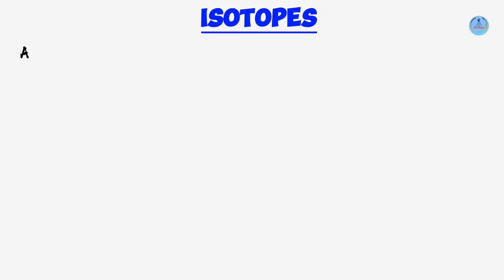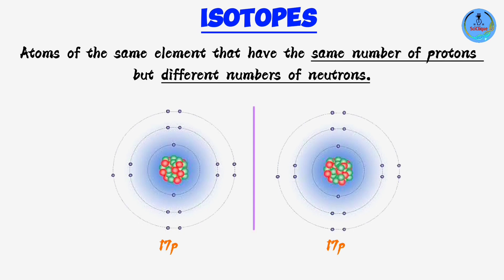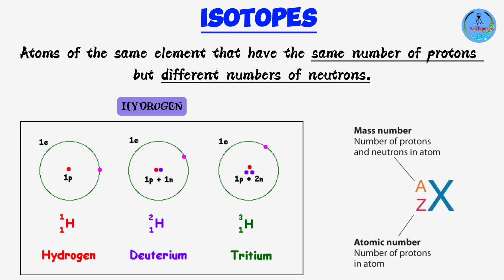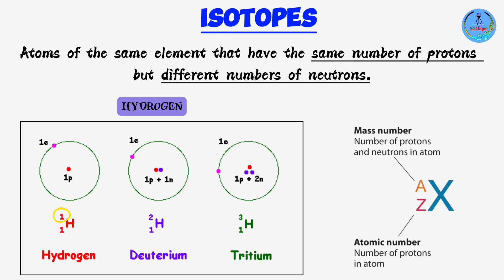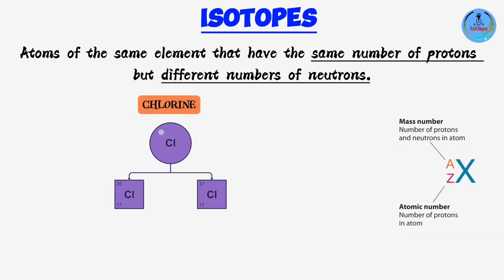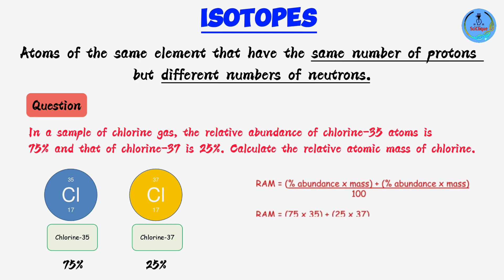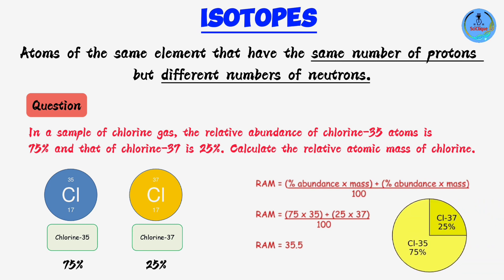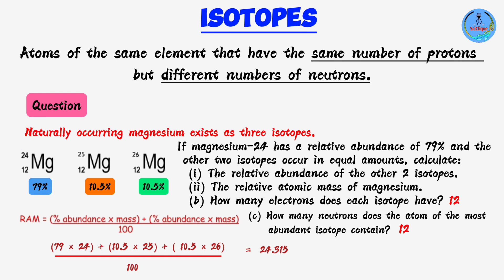ISOTOPES Made Easy with Revision Questions I Structure of the Atom Form 2 & Grade 8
Understanding Isotopes: Isotopes of Hydrogen, Carbon, Oxygen & Chlorine.

Isotopes are atoms of a particular element that have the same number of protons but different numbers of neutrons This means that while isotopes of an element share the same atomic number (number of protons), they have different mass numbers (sum of protons and neutrons). The presence of isotopes gives rise to interesting variations in the properties of elements, influencing their physical and chemical behaviour.

The Atomic Number and Mass Number
Before diving into specific examples, it's essential to understand the atomicnumber and massnumber
- Atomic Number (Z): The number of protons in the nucleus of an atom. It defines the element and its position in the periodictable
- Mass Number (A): The total number of protons and neutrons in the nucleus. It gives the approximate mass of the atom.

Isotopes of Hydrogen:
Hydrogen is the simplest element with three naturally occurring isotopes: Protium, Deuterium and Tritium.

1. Protium (¹H)
   - Atomic Number: 1
   - Mass Number: 1
   - Composition: 1 proton, 0 neutrons
   - Abundance: Protium is the most common hydrogen isotope, making up about 99.98% of hydrogen atoms in nature.

2. Deuterium (²H or D)
   - Atomic Number: 1
   - Mass Number: 2
   - Composition: 1 proton, 1 neutron
   - Abundance: Deuterium is much rarer than Protium, constituting about 0.02% of hydrogen atoms. It is used in heavy water (D₂O) and has applications in nuclear fusion and NMR spectroscopy.

3. Tritium (³H or T)
   - Atomic Number: 1
   - Mass Number: 3
   - Composition: 1 proton, 2 neutrons
   - Abundance: Tritium is extremely rare and radioactive, with a half-life of about 12.3 years. It is used in certain types of luminous paints and as a tracer in biochemical research.

Isotopes of Carbon
Carbon is a crucial element in organic chemistry with three significant isotopes: Carbon-12, Carbon-13, and Carbon-14.

1. Carbon-12 (¹²C)
   - Atomic Number: 6
   - Mass Number: 12
   - Composition: 6 protons, 6 neutrons
   - Abundance: Carbon-12 is the most common isotope of carbon, accounting for about 98.93% of carbon atoms. It is the standard for atomic mass units (amu).

2. Carbon-13 (¹³C)
   - Atomic Number: 6
   - Mass Number: 13
   - Composition: 6 protons, 7 neutrons
   - Abundance: Carbon-13 is a stable isotope, making up about 1.07% of carbon atoms. It is used in NMR spectroscopy and as a tracer in metabolic studies.

3. Carbon-14 (¹⁴C)
   - Atomic Number: 6
   - Mass Number: 14
   - Composition: 6 protons, 8 neutrons
   - Abundance: Carbon-14 is a radioactive isotope with a half-life of about 5,730 years. It is produced in the atmosphere through cosmic ray interactions and is used extensively in radiocarbon dating to determine the age of archaeological and geological samples.

 Isotopes of Oxygen
Oxygen is an essential element for life on Earth, with three stable isotopes: Oxygen-16, Oxygen-17, and Oxygen-18.

1. Oxygen-16 (¹⁶O)
   - Atomic Number: 8
   - *Mass Number: 16
   -  Composition: 8 protons, 8 neutrons
   - Abundance: Oxygen-16 is the most abundant isotope, making up about 99.76% of oxygen atoms. It is essential for the production of water and various organic molecules.

2. Oxygen-17 (¹⁷O)
   - Atomic Number: 8
   - Mass Number: 17
   - Composition: 8 protons, 9 neutrons
   - Abundance: Oxygen-17 is a rare isotope, constituting about 0.04% of oxygen atoms. It is used in NMR spectroscopy and studies of atmospheric and environmental processes.

3. Oxygen-18 (¹⁸O)
   - Atomic Number: 8
   - Mass Number: 18
   - Composition: 8 protons, 10 neutrons
   - Abundance: Oxygen-18 makes up about 0.20% of oxygen atoms. It is used as a tracer in hydrological studies and paleoclimatology to understand past climate conditions.

 Isotopes of Chlorine
Chlorine is a halogen with two stable isotopes: Chlorine-35 and Chlorine-37.

1. Chlorine-35 (³⁵Cl)
   - Atomic Number: 17
   - Mass Number: 35
   - Composition: 17 protons, 18 neutrons
   - Abundance: Chlorine-35 is the more abundant isotope, accounting for about 75.78% of chlorine atoms. It is commonly found in compounds such as sodium chloride (table salt).

2. Chlorine-37 (³⁷Cl)
   - Atomic Number: 17
   - Mass Number: 37
   - Composition: 17 protons, 20 neutrons
   - Abundance: Chlorine-37 makes up about 24.22% of chlorine atoms. It is used in studies of chlorine chemistry and environmental science.
 sample was formed.

If you found this video helpful, please give it a thumbs up, share it with others, and leave a comment below with any questions or topics you'd like us to cover. Together, we can foster a deeper understanding and appreciation of chemistry and its impact on our lives.